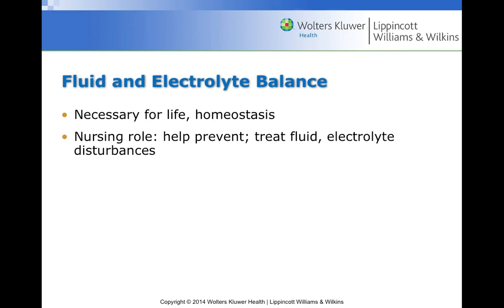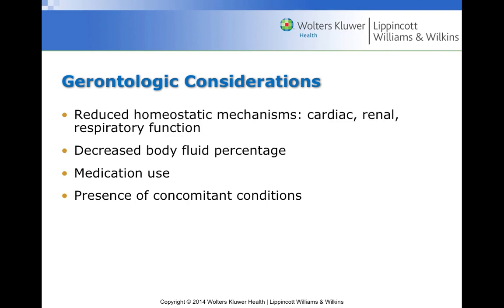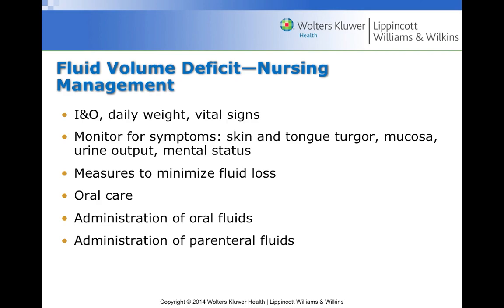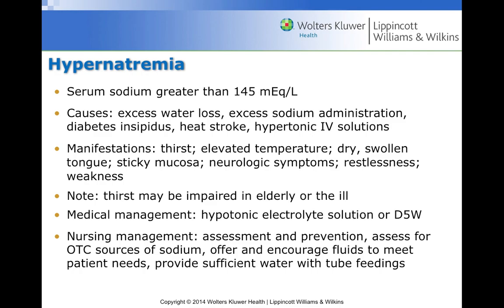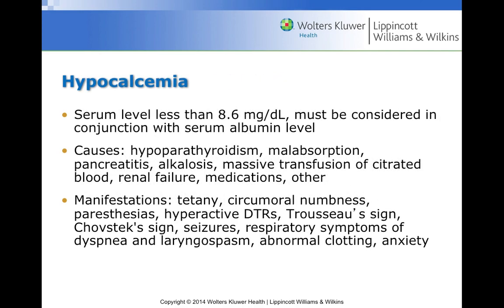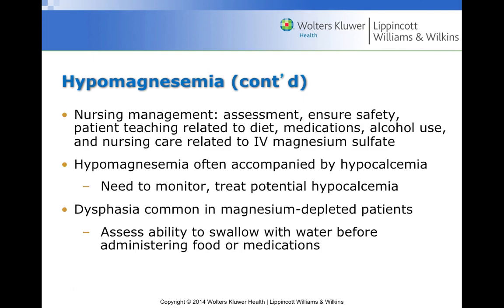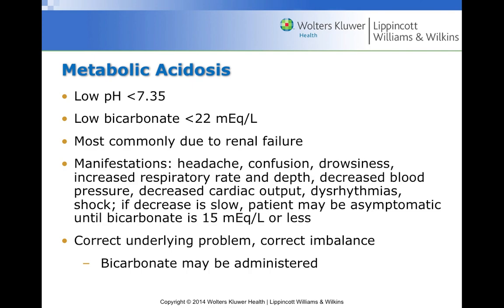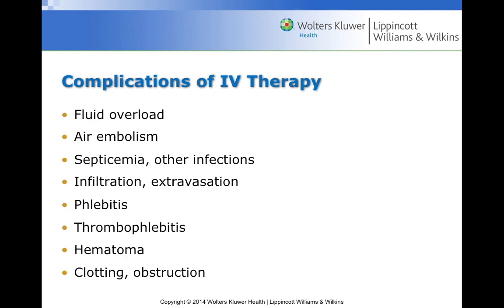Basic Adult Health 13